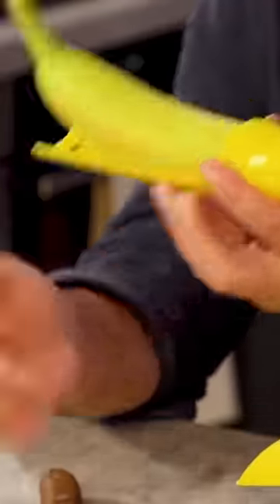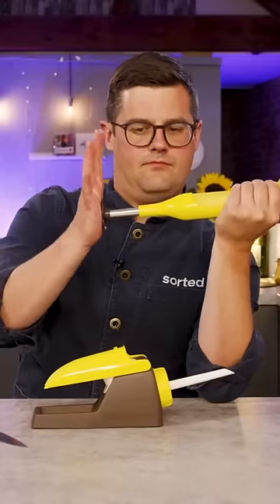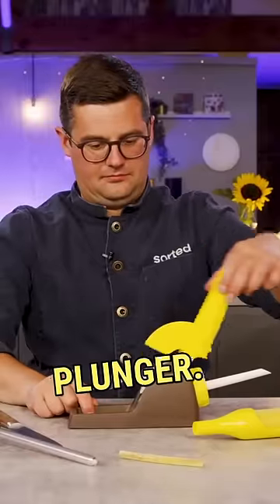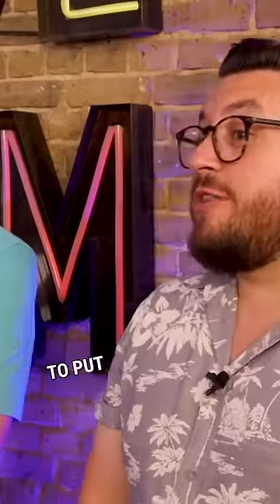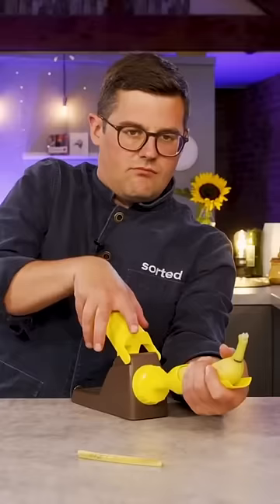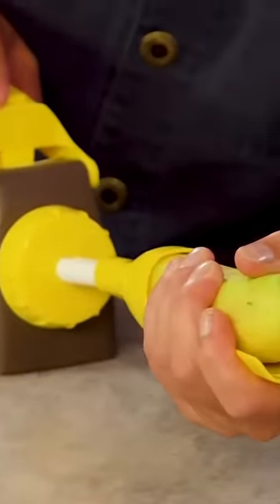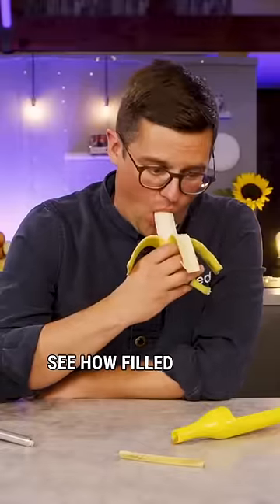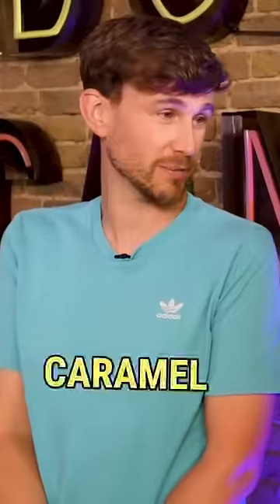Chef reviews the ‘Banana Loca’ kitchen gadget!! 😂🍌